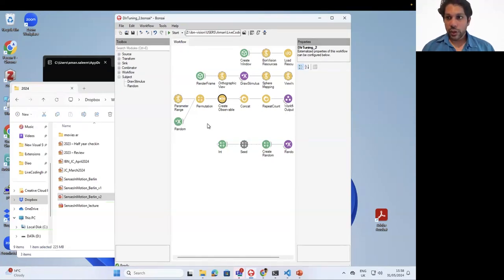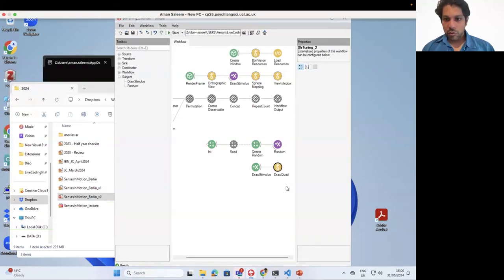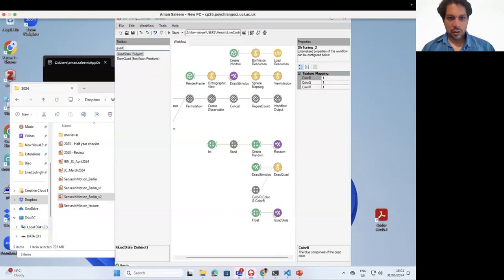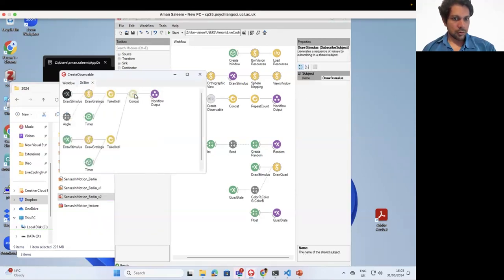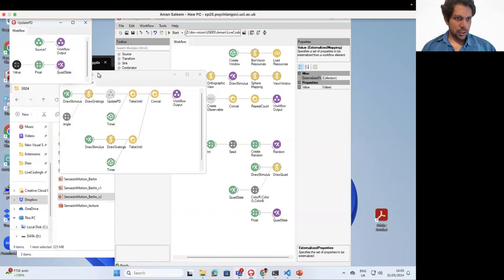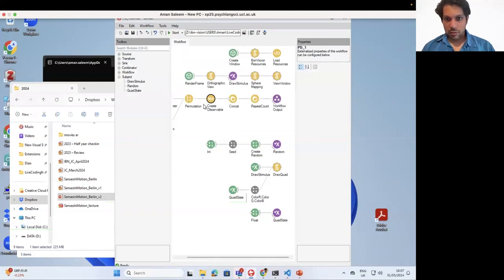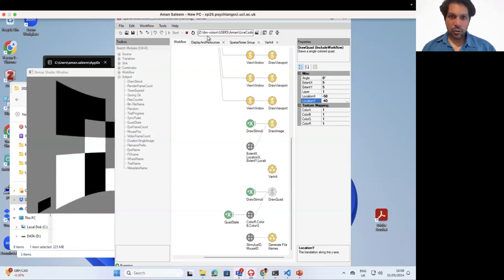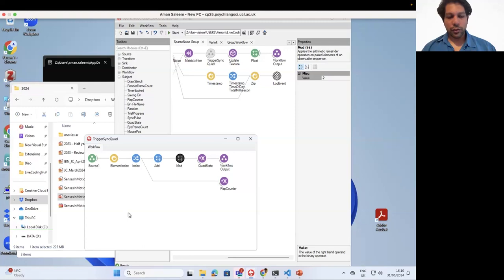BonVision LiveCodingSession: Synching with photodiode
Live coding session run on 31 May 2024.

Here we cover how we use a DrawQuad node to have a square region of the screen flip between Black and White, which can then be observed by a photodiode to synch with any other systems (e.g. neural recordings).